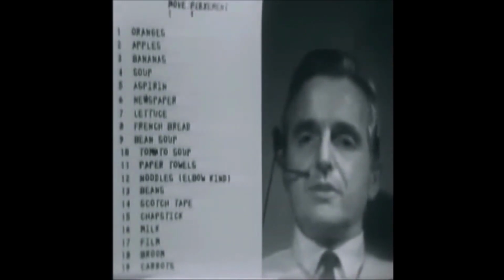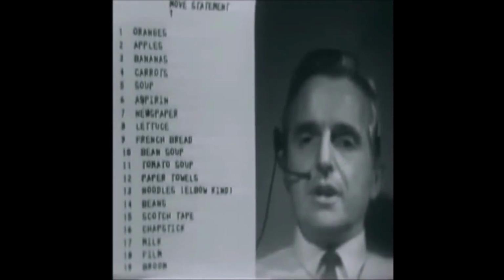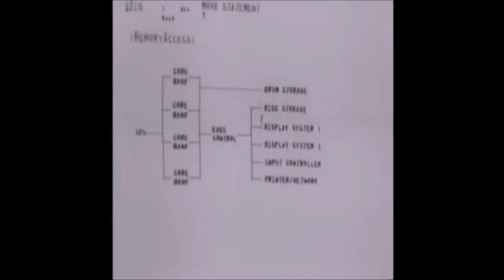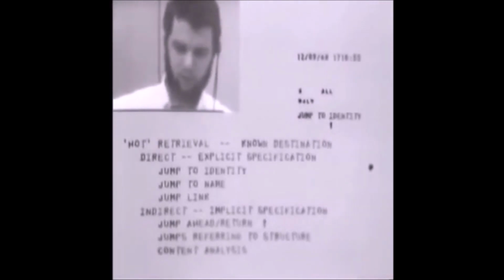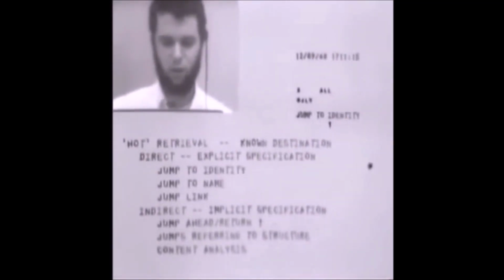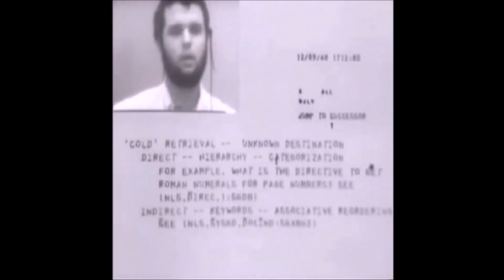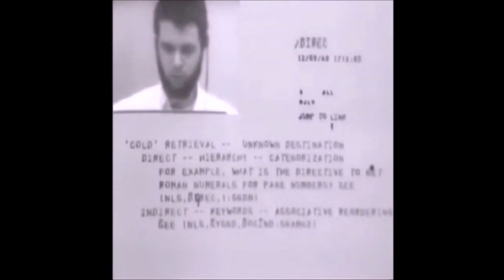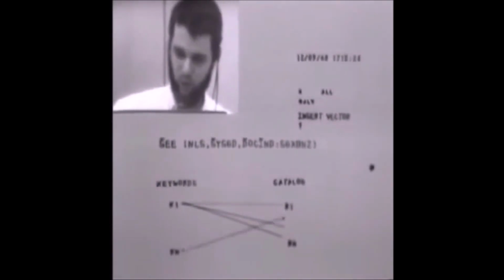1968 Computer Demo - Stanford Research Institute - "The Mother of All Demos" Audio Enhanced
This is a computer demonstration given on Dec. 9, 1968 in San Francisco, CA.  It was produced by the Stanford Research Institute  and is better known as ""The Mother of All Demos."  Doug Englelbart is the main speaker.

Audio is remastered for better clarity.